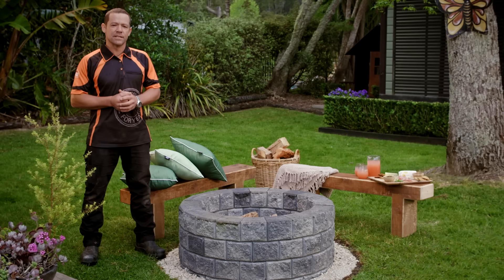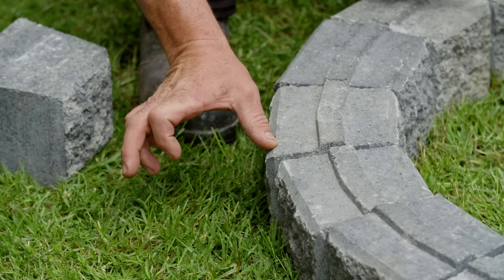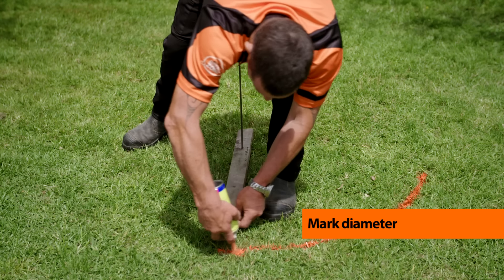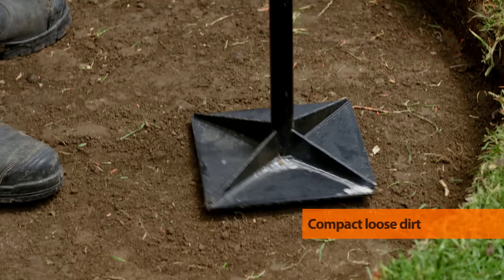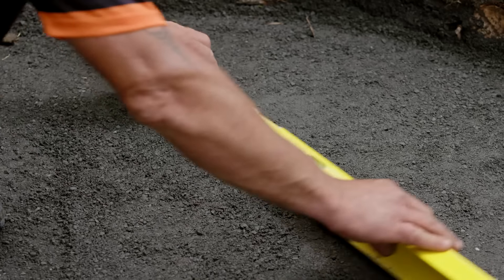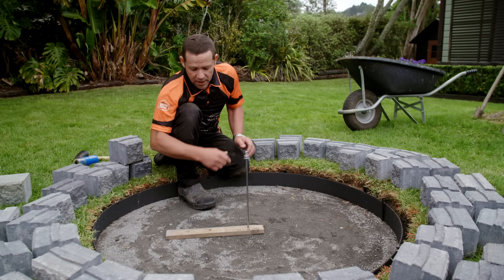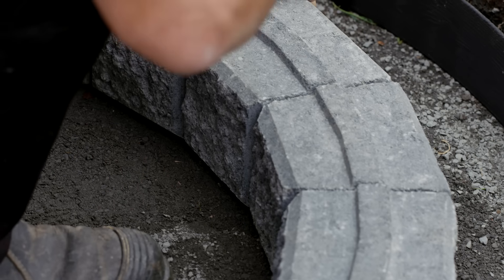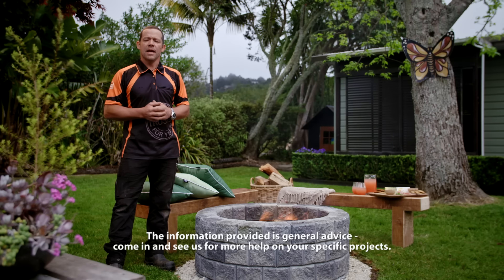How to Build a Fire Pit | Mitre 10 Easy As DIY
A fire pit can be a great addition to your backyard and also can be a great focal point for outdoor entertaining. In this guide, we'll show you how to build one yourself, Easy As.

Refer to the Fire and Emergency NZ for additional fire safety guidelines and information